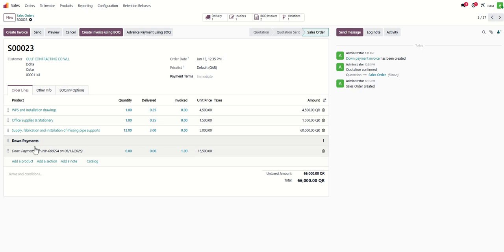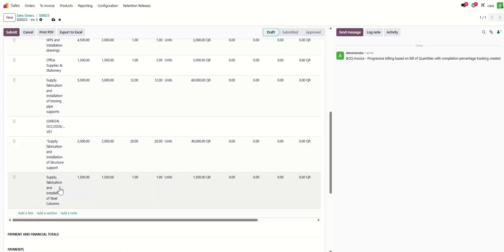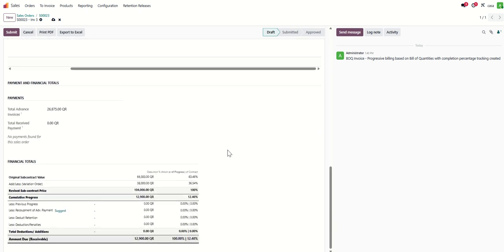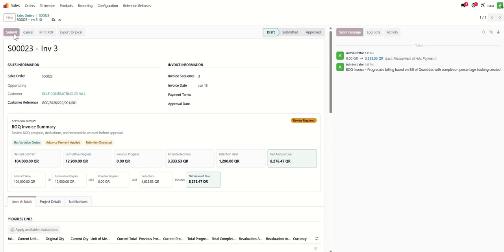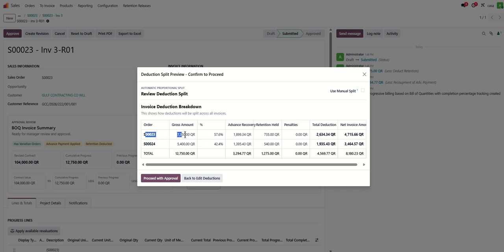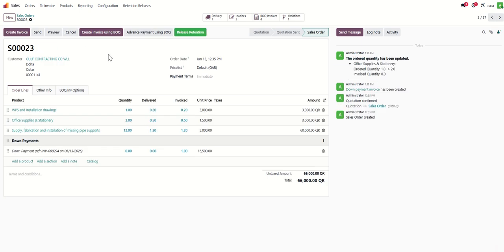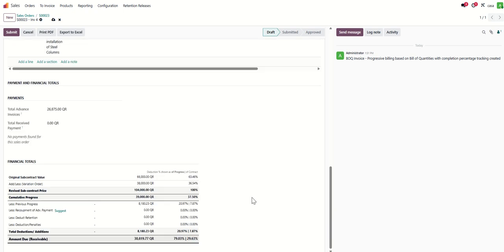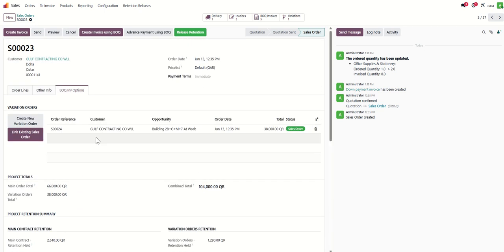Invoicing using BOQ Part 5 Progress Invoice using BOQ Part 1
Demo for Invoicing using BOQ Odoo module
by Nawah Technical Solutions and Software W.L.L

Odoo module to A practical bridge between project progress and accounting invoices for construction, engineering, contracting, and project-based work.